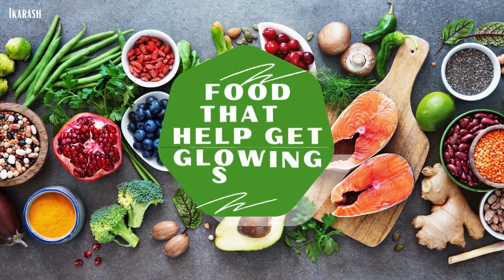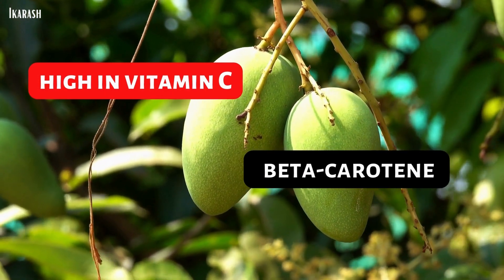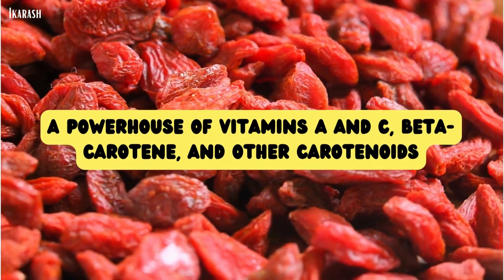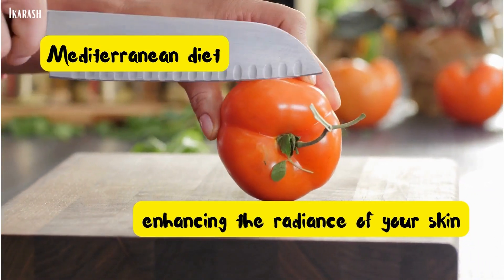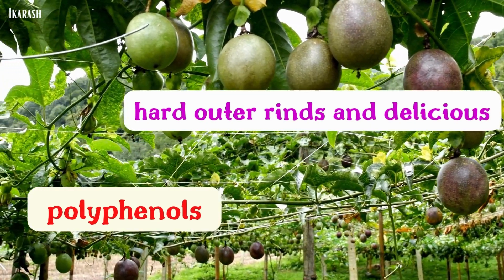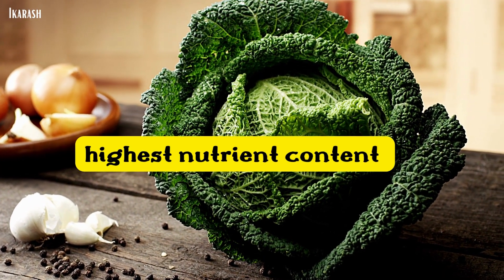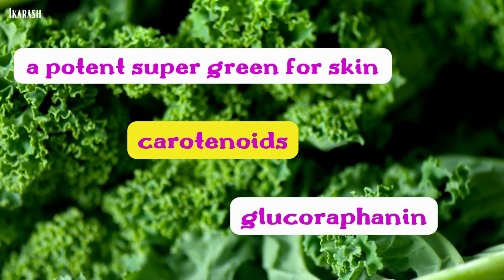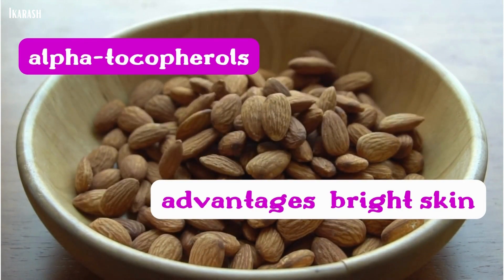what not to eat for clear skin.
BEST FOODS FOR NATURALLY GLOWING SKIN...
1. Mangoes
Mangoes is high in vitamin C and contains carotenoids like beta-carotene that improve skin health.

2.Goji berries
These tiny, ruby-red berries are a powerhouse of vitamins A and C, beta-carotene, and other carotenoids.

3.Tomatoes
Tomatoes, a mainstay of the Mediterranean diet, are excellent for enhancing the radiance of your skin.
Lycopene, a potent carotenoid that protects the skin, is abundant in tomatoes.

Passion fruit #4
 passion fruits have hard outer rinds and delicious, seed-filled interiors.a remarkable class of polyphenols found in the seeds, are fantastic for the health of the skin.

5. Kale
One of the foods on the world with the highest nutrient content is kale. Kale is a potent super green for skin health because it is high in carotenoids, vitamin C, and glucoraphanin. a glucosinolate that can reduce inflammation and oxidative stress.

6. Almonds
Let's go almonds crazy! Almonds are a food high in alpha-tocopherols which have advantages include bright skin. and heart health.

7. Grass-fed tea
Green tea can quench your caffeine demands without giving you the jitters. Not all caffeine is created equal. Additionally, it offers a variety of nutritious flavanols, including EGCG, which is good for the health of the skin.